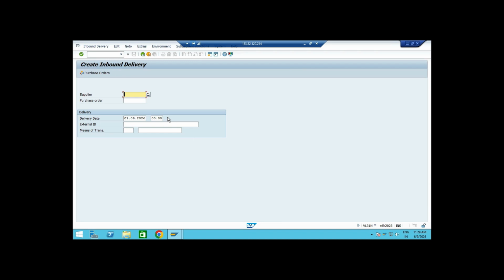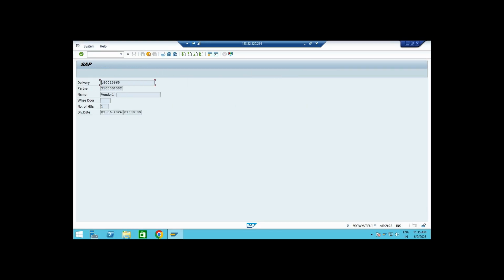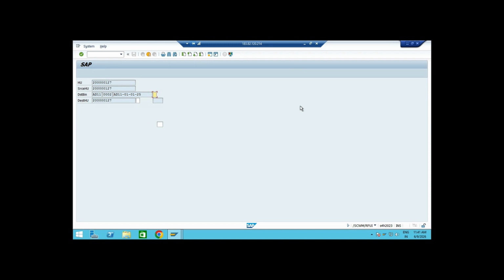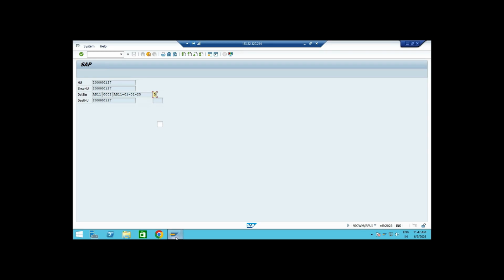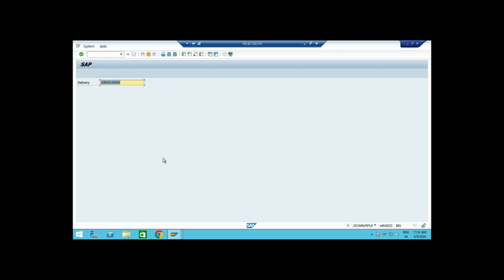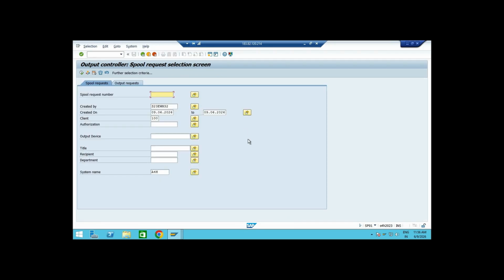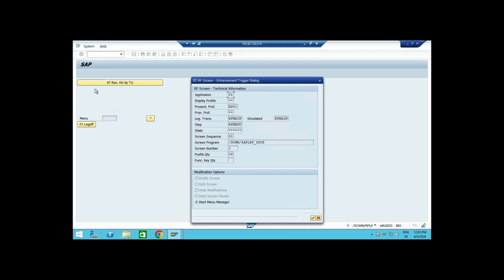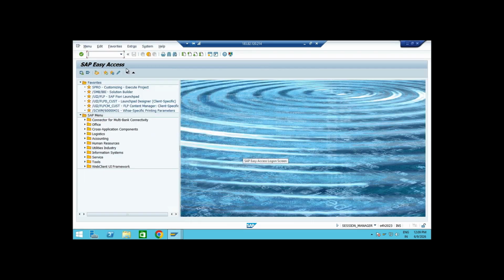RFUI Testing with inbound Process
SAP EWM RFUI Inbound Process Testing | End-to-End Goods Receipt & Putaway Testing

In this video, we will perform complete SAP EWM RFUI Inbound Process Testing using handheld RF devices. You will learn how warehouse operators execute inbound activities through the RF User Interface (RFUI), from Goods Receipt to Putaway Confirmation in real-time.

This session is ideal for SAP EWM Consultants, Support Engineers, Functional Consultants, and SAP EWM Certification Aspirants who want hands-on exposure to RF transactions and warehouse execution processes.

Topics Covered

✅ RFUI Login Process

✅ Resource Assignment and Verification

✅ Inbound Delivery Processing

✅ Goods Receipt (GR) Testing

✅ Warehouse Task Creation

✅ Putaway Execution using RF Device

✅ Storage Bin Confirmation

✅ Handling Unit (HU) Scanning

✅ Barcode Scanning Process

✅ Warehouse Task Confirmation

✅ Stock Verification in Storage Bin

✅ End-to-End Inbound Testing Scenario